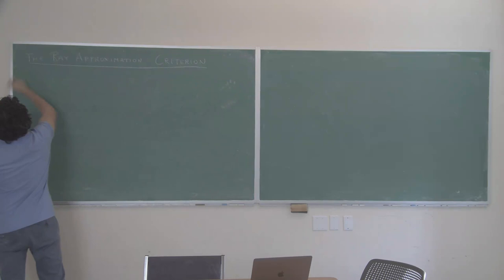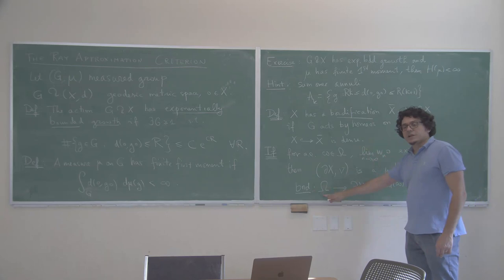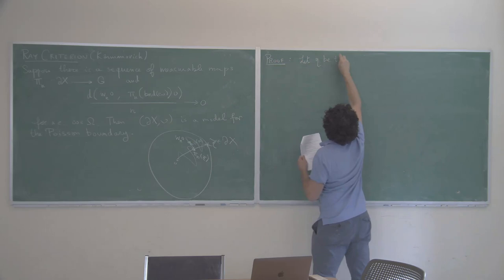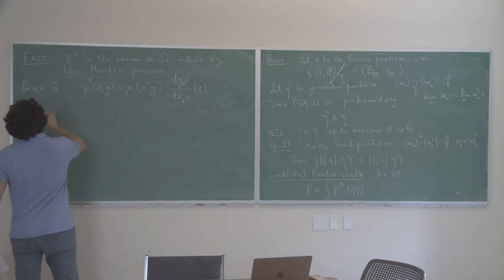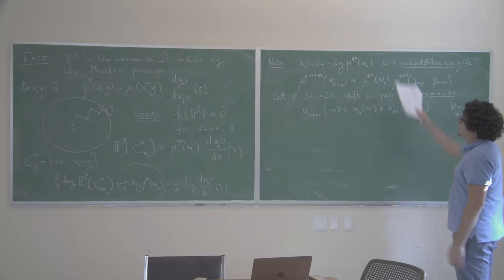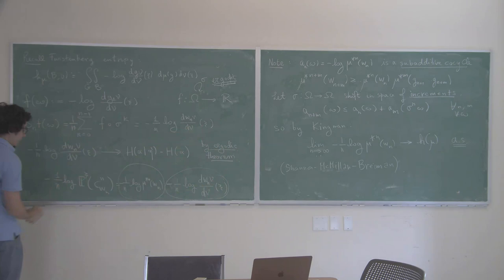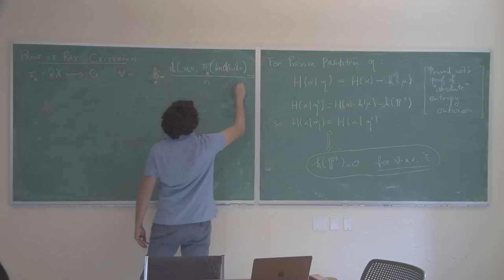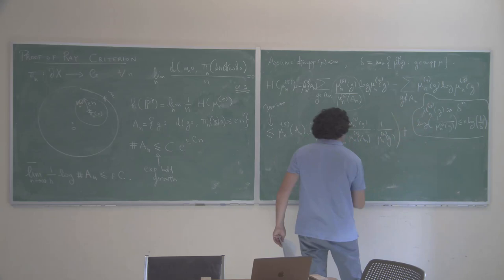Lecture 17 | Introduction to Random Walks on Groups